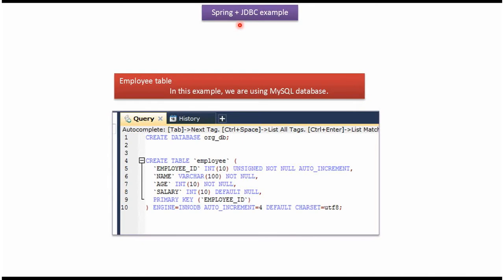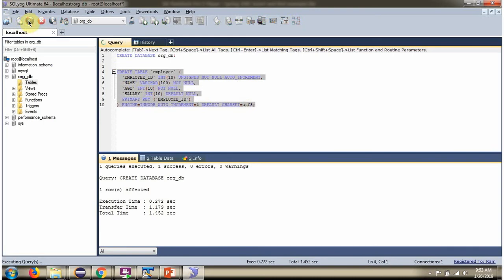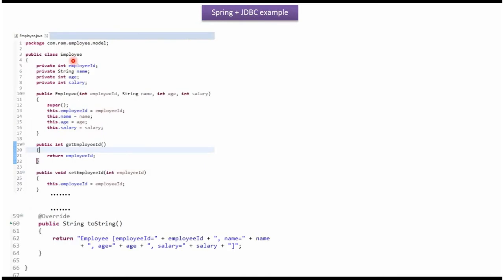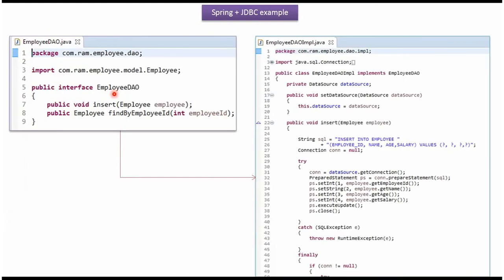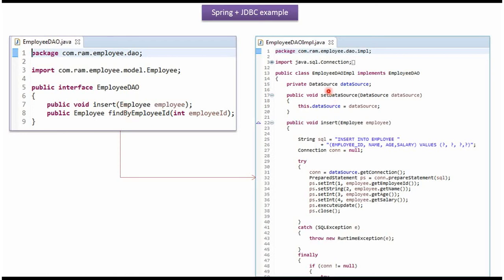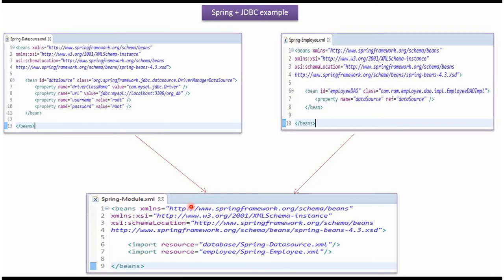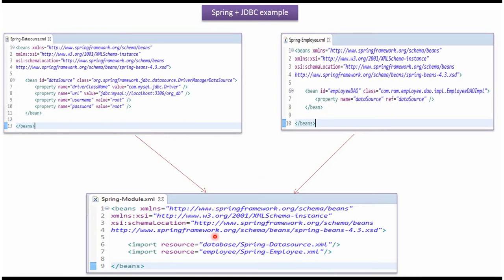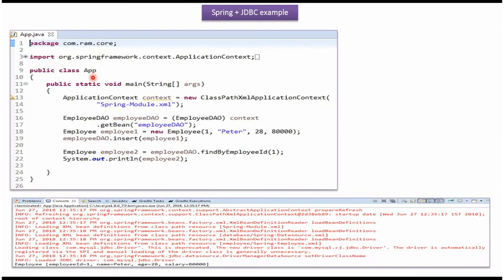Spring JDBC Tutorial: Inserting and Finding Data - Example Walkthrough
Welcome to our comprehensive Spring JDBC tutorial! In this tutorial session, we'll walk through an example demonstrating how to perform Insert and Find operations using Spring JDBC.

- Understanding the Spring framework's JDBC module and its capabilities for database operations.
- Step-by-step walkthrough of inserting data into a database using Spring JDBC.
- Demonstrating querying and finding records from the database using Spring JDBC.
- Best practices and efficient approaches for inserting and finding data.

**Topics Covered:**

1. Introduction to Spring JDBC: Overview of Spring's JDBC support and its role in database operations.
2. Inserting Data: A detailed demonstration of inserting data into a database using Spring JDBC.
3. Finding Records: Step-by-step guide to querying and finding specific records using Spring JDBC.
4. Practical Example: Code examples and demonstrations illustrating the insertion and retrieval process in Spring JDBC.
5. Best Practices: Insights into best practices and considerations for efficient data management with Spring JDBC.

This tutorial is perfect for Java developers, Spring enthusiasts, and anyone interested in learning how to perform Insert and Find operations using Spring JDBC. Whether you're a beginner or an experienced developer, this tutorial provides valuable insights into using Spring JDBC for data operations.

Do you have any questions or suggestions for future tutorials?

Spring JDBC Insert and find example | Spring JDBC tutorial | Spring JDBC  | Spring Tutorial | Spring Framework | Spring basics